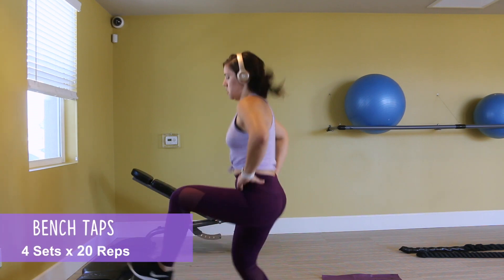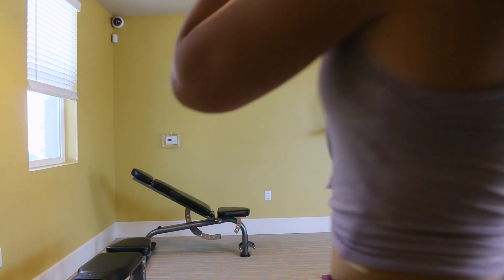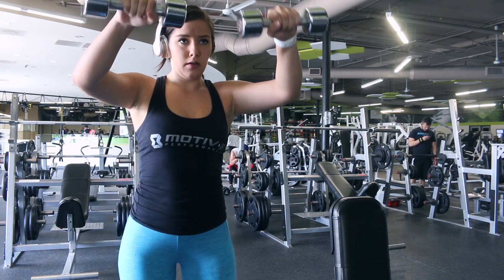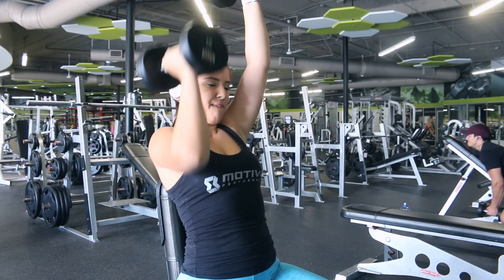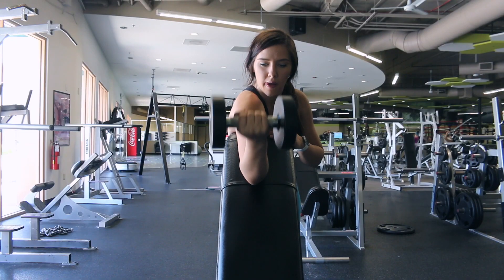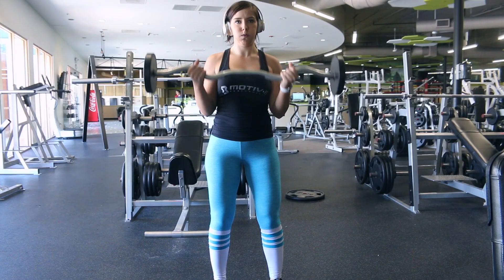How To Lose Weight Quickly, Stay Motivated, & Make Cardio Fun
My weight loss tips that have helped me along my journey that I wanted to share with all of you! Lets HIIT it.

DISCOUNT LINKS:
Protein Milkshake- “BRIKFIT”
Motiv8- “Briana30"

Let me know what you guys would like to see! :)
Put your video suggestions in the comments below!